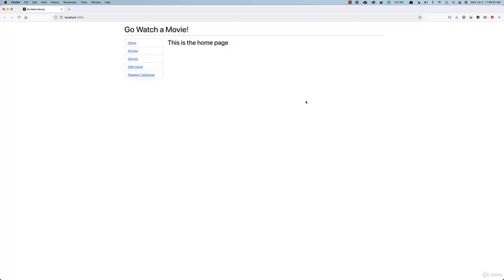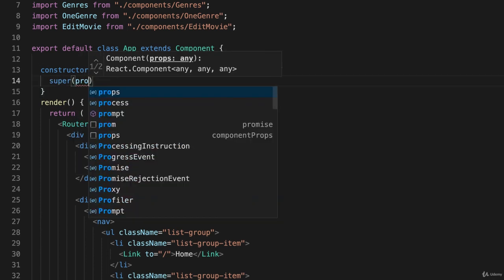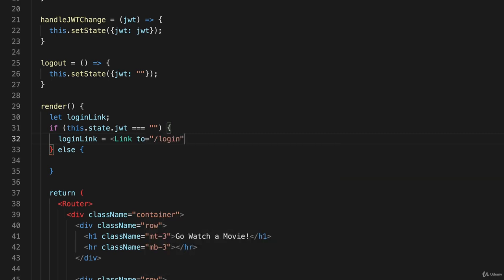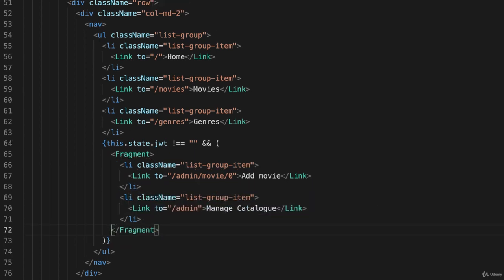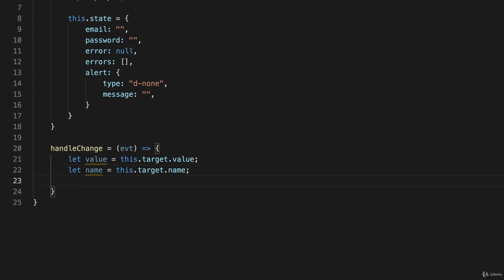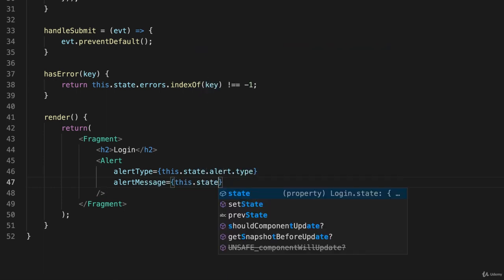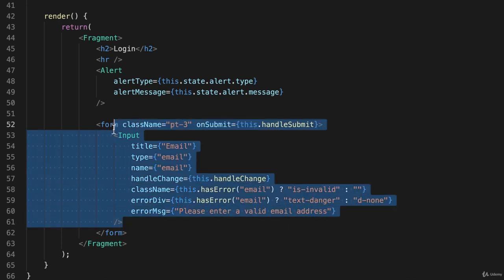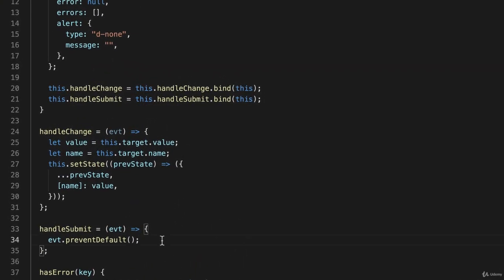002 Changing App to a component, and setting up state